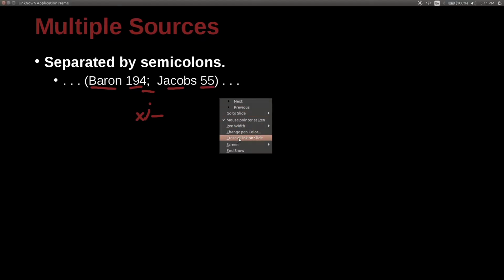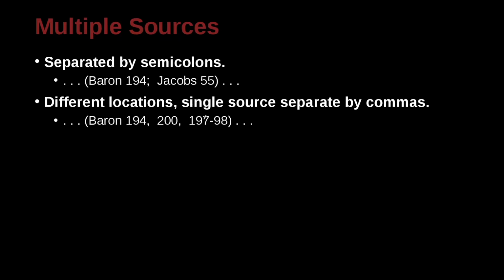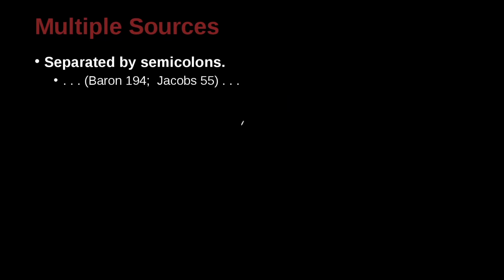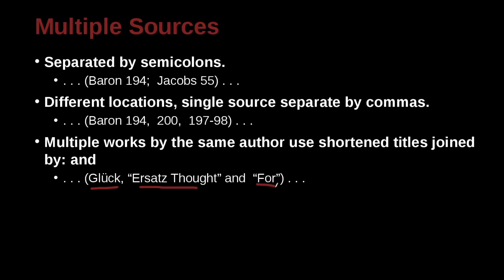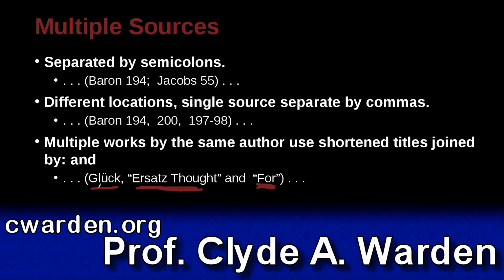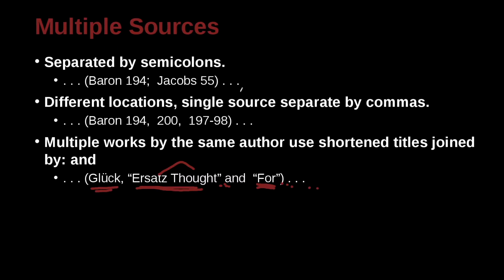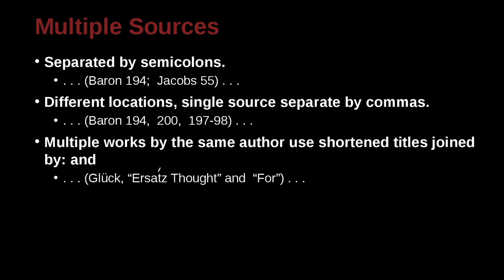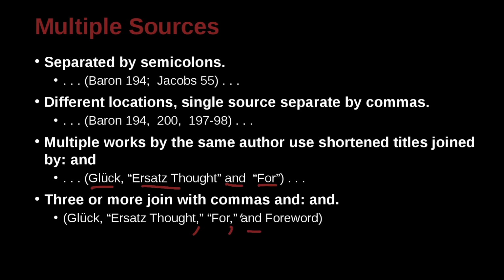Research Writing MLA Unit 8.8 Multiple Sources NG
Unit 8: MLA In-Text Citations
Part 8: Multiple Sources